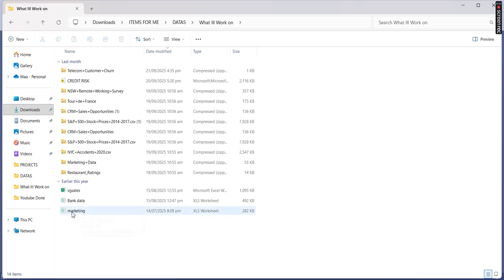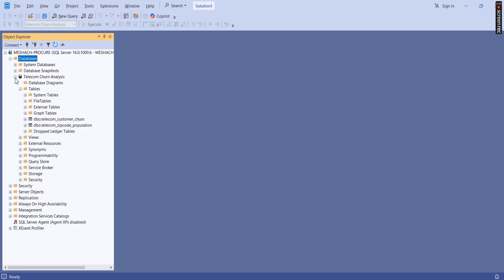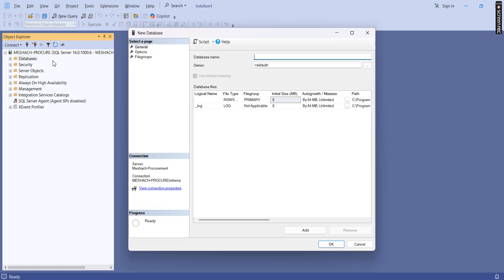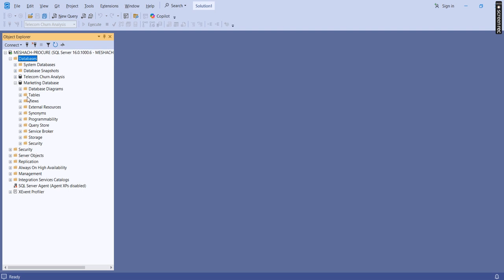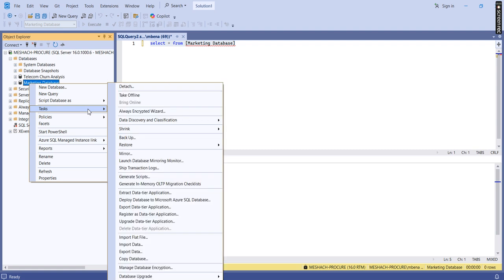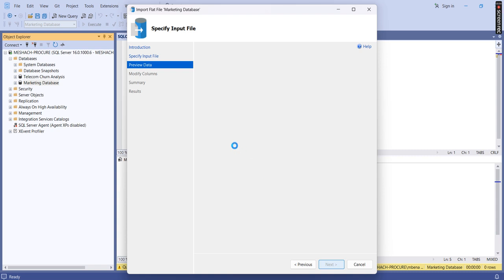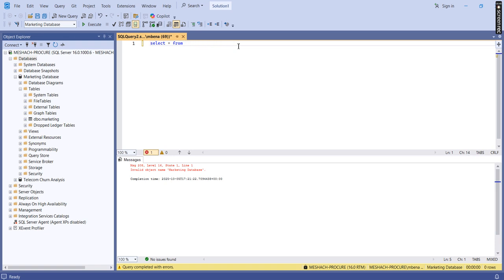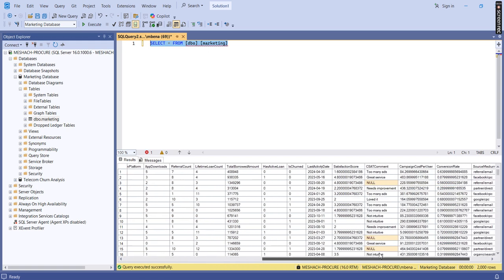Most SQL Beginners Don’t Actually Understand Databases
Learn how to create a database and import data in SQL step-by-step in this beginner-friendly tutorial!
If you're new to SQL or database management, this video will walk you through everything you need — from setting up your SQL environment to importing real data efficiently.

In this tutorial, you’ll learn:
✅ How to create a new database in SQL
✅ How to import data from CSV/Excel into your database

This tutorial is perfect for data analysts, data science beginners, or anyone learning SQL for the first time.

📚 What You’ll Need:

SQL Server

💡 Let’s connect!